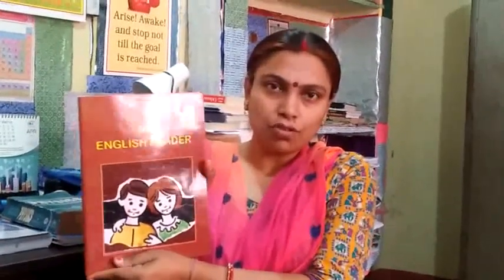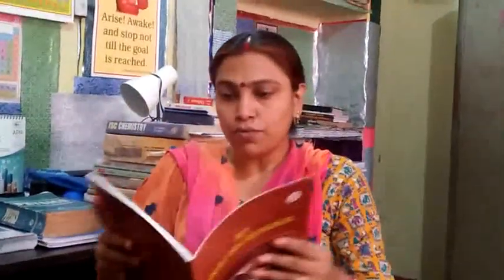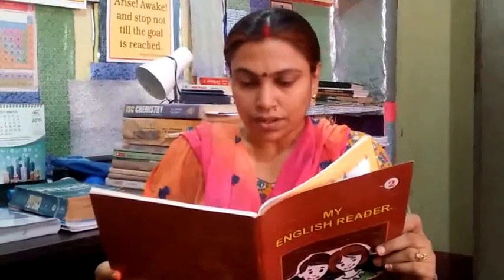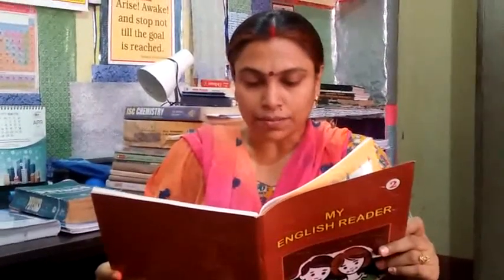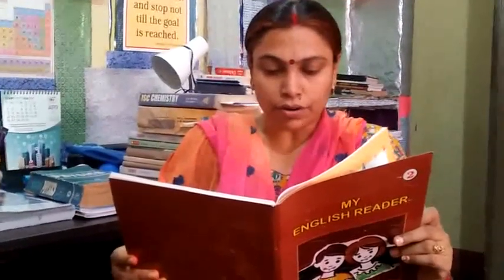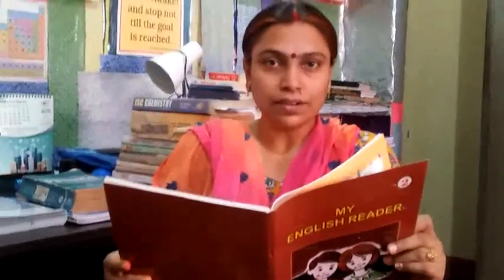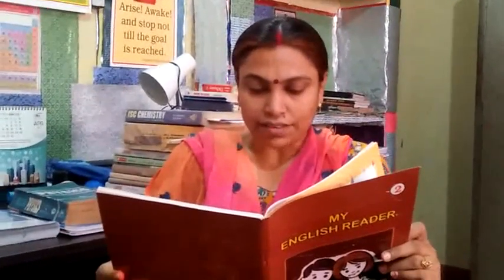Riddle time | Puzzle for children | class 2 | Vandana Ma'am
"Riddle time"

Presenting interesting puzzles for children of class 2 by Vandana Jha

Try  to solve yourself first by pausing the video

Assignments Link:-